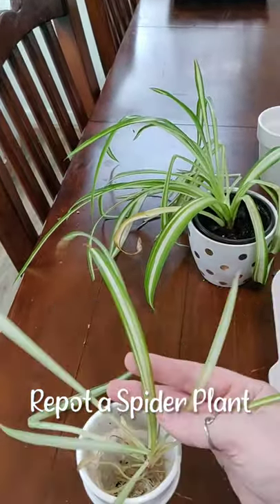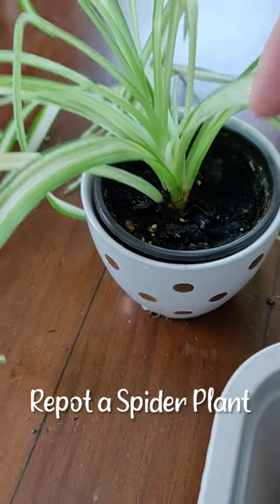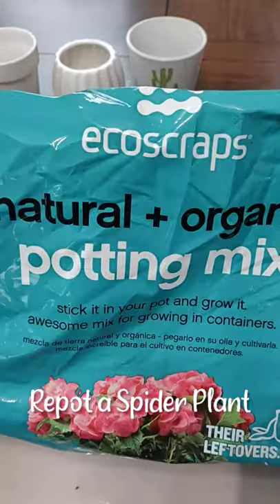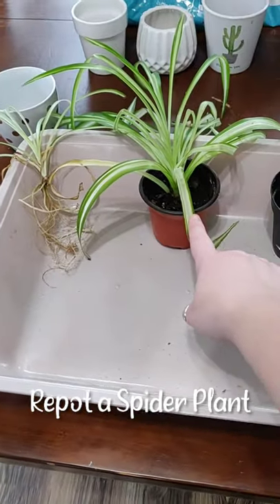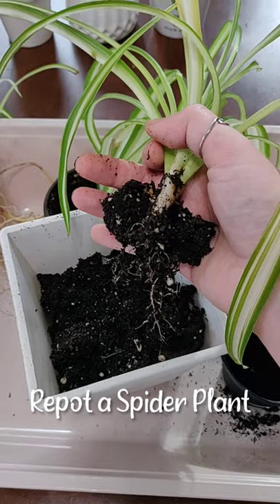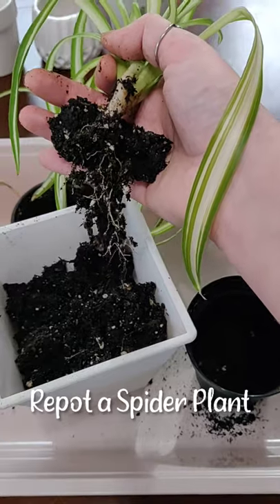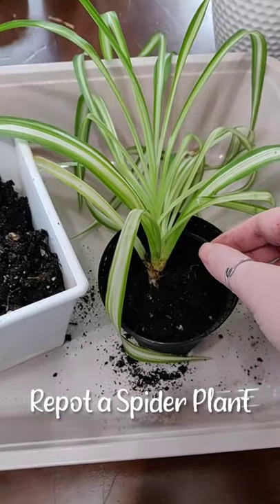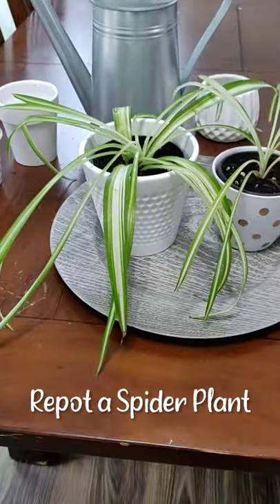Repotting Spider Plants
Repotting my Spider Plants! The one with the most roots had been growing in water and lecca for a few weeks.